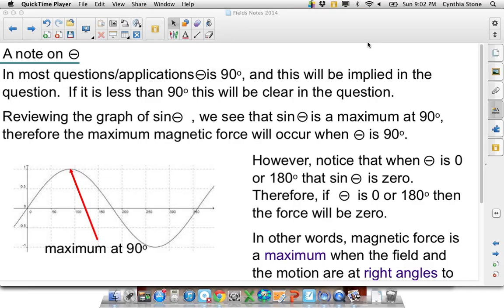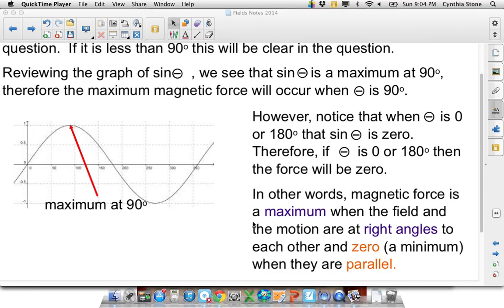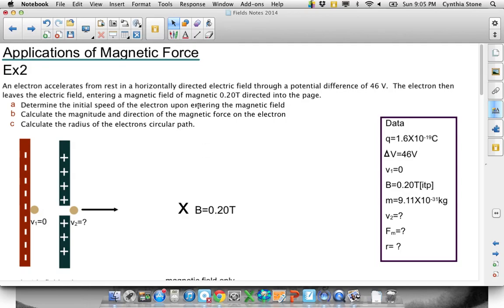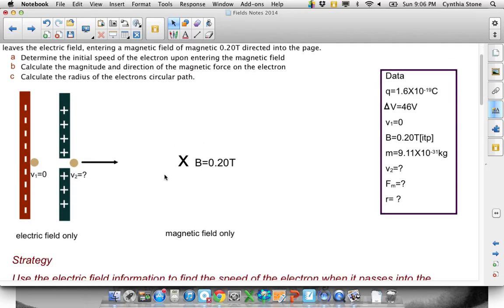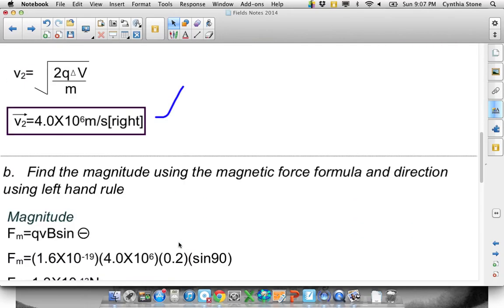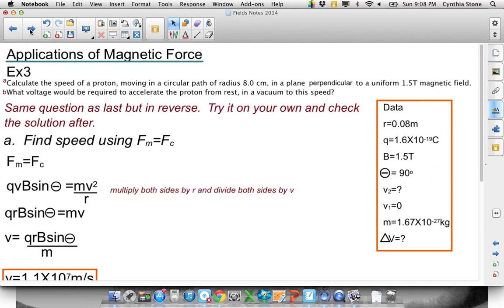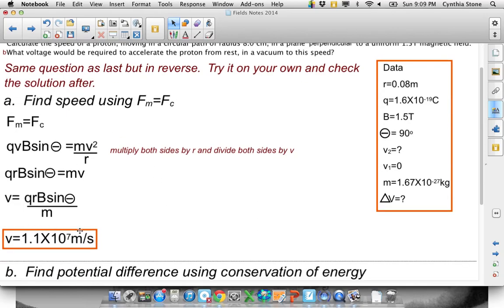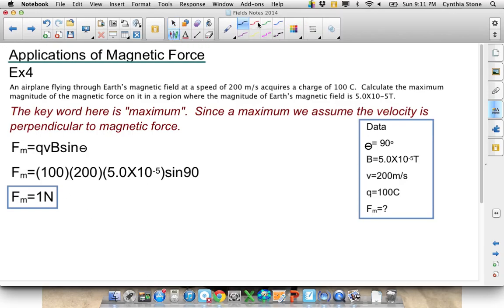SPH4U Magnetic Force Part 2